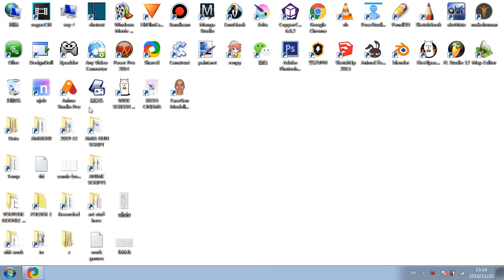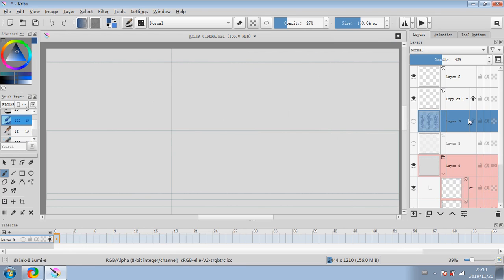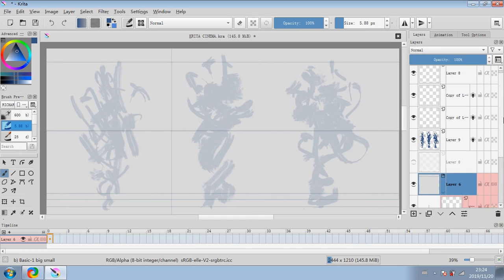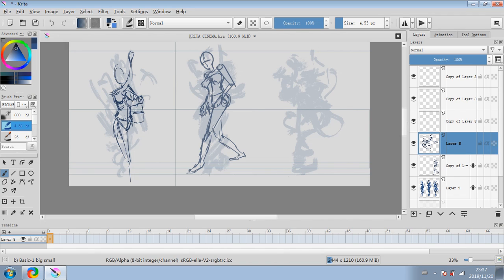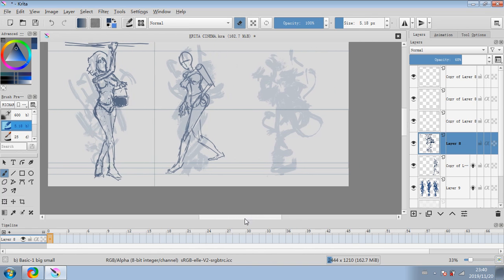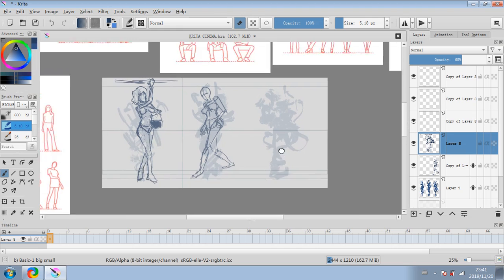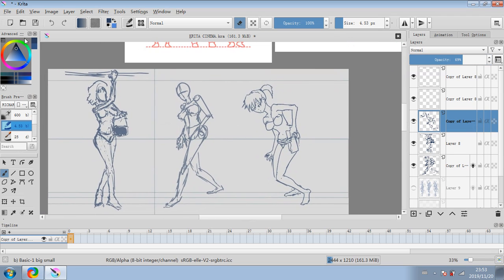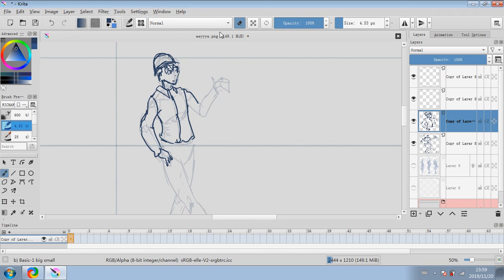scribble sketch poses